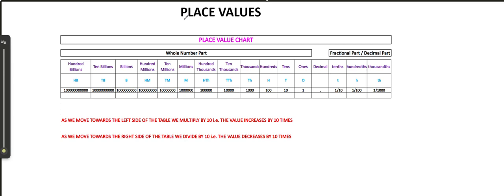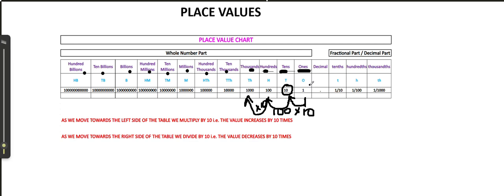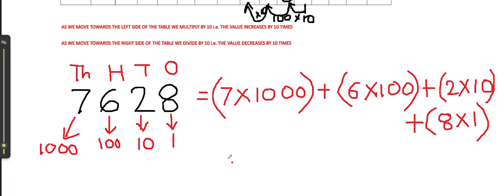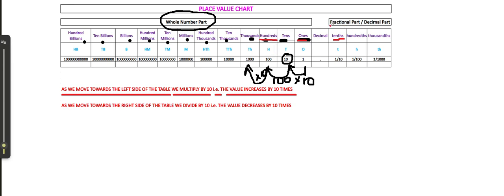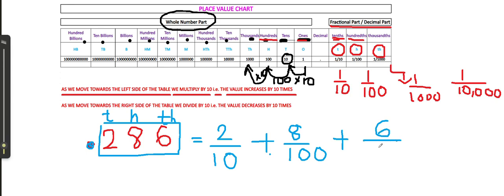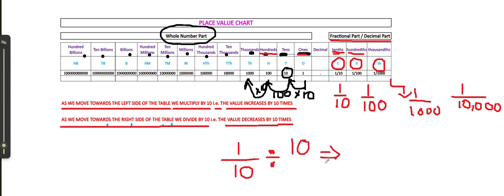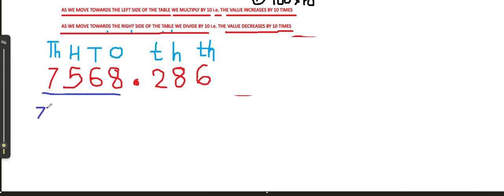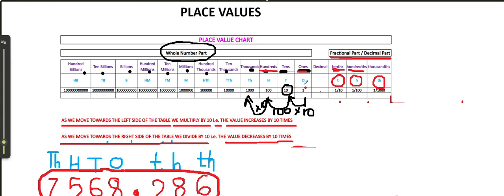PLACE VALUES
1. Learning about Place Value Chart
2. Getting ideas about 'Whole Number Part' from Place Value Chart.
3. Getting ideas about 'Fractional / Decimal Part' from Place Value Chart
4. Expansion of the 'Whole Number Part'
5. Expansion of 'Decimal / Fractional Part'
6. Merging of Whole Number and Fractional Part.